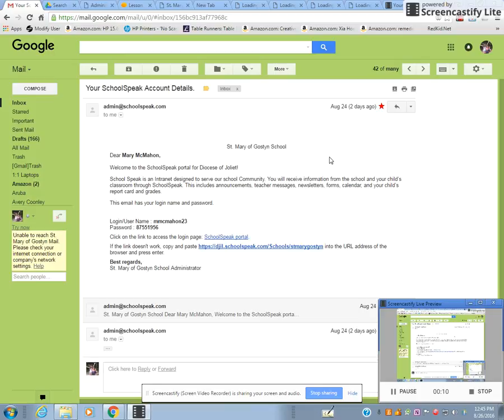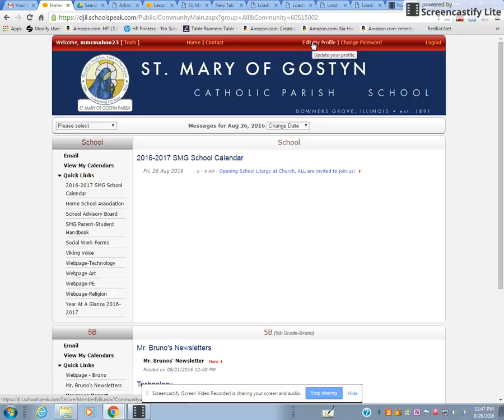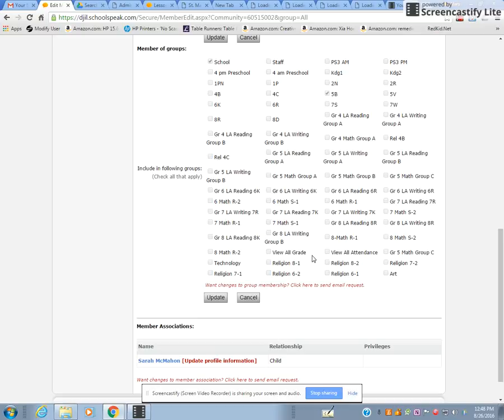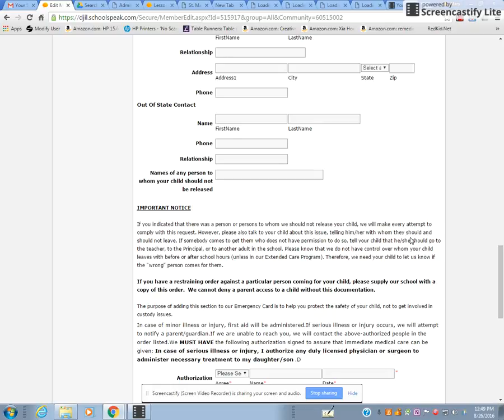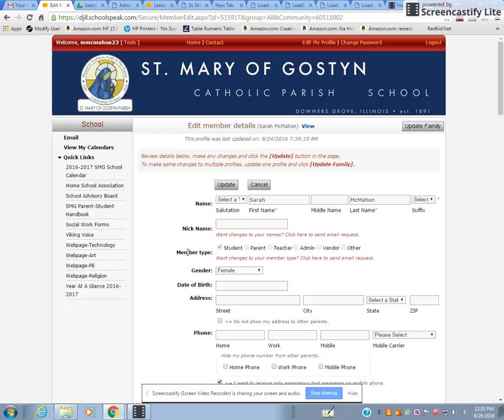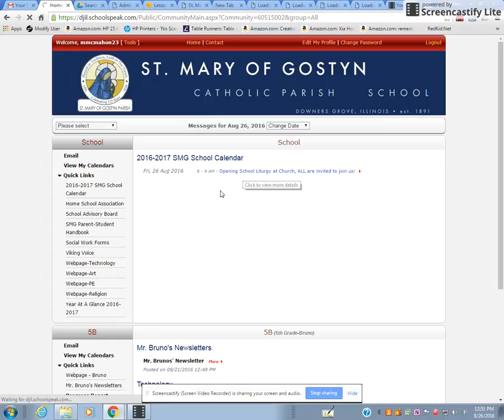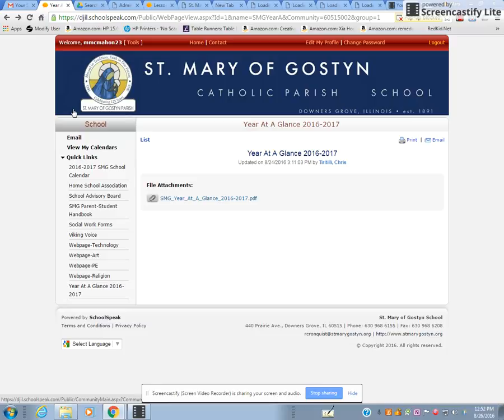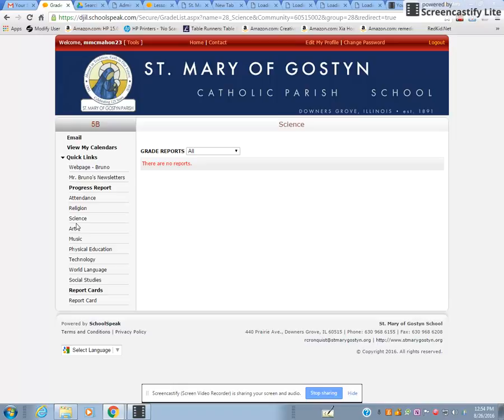Demonstration: Using SchoolSpeak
A short tutorial on how to use SchoolSpeak by SMG's Technology Director Mary Buchler.